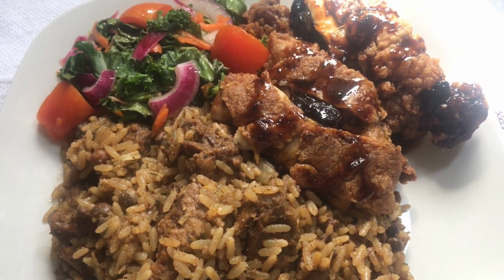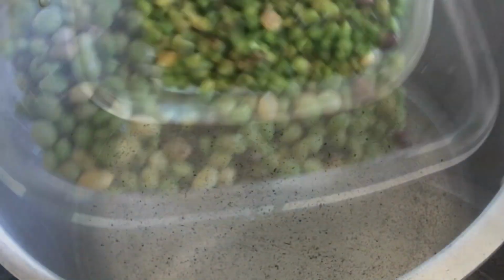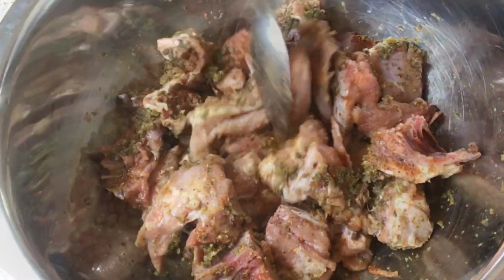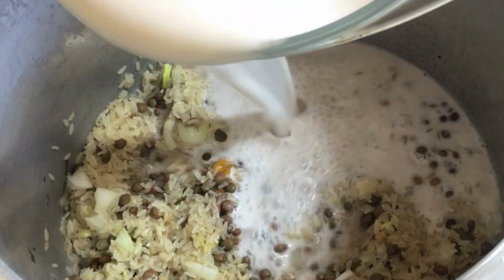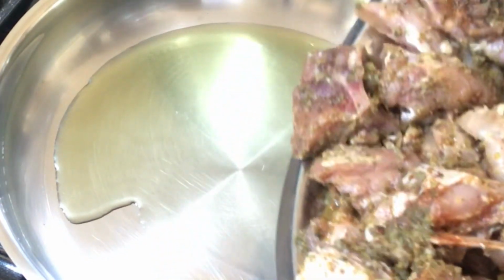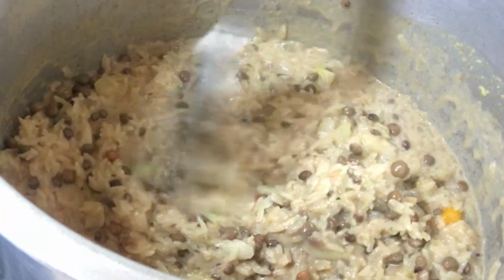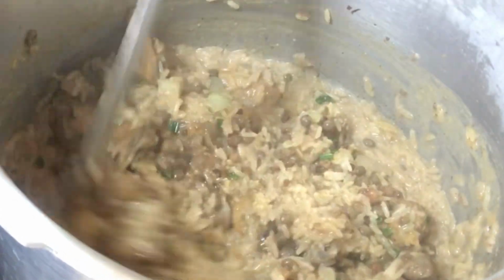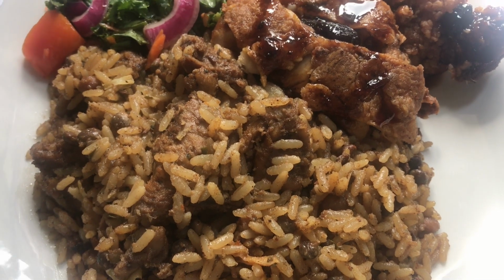LET'S COOK GREEN PEAS COOKUP RICE || IN THE KITCHEN WITH LYNN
Hey guys, Hope everyone is staying indoors and please be safe.
Today I've decided to cook some Green Pigeon Peas Cook up Rice with some small pieces of chicken, feel free to use any kind of meat in this recipe.

INGREDIENTS:
1/2 Cup Green Pigeon Peas
3 Cups of Water
1 Tsp Salt
2 Cloves Grated Garlic
1 Medium size Onion
2 Wiri/ Hot Peppers (optional)
1 Lb Chicken (cut into small pieces)
1 Tsp Blackpepper
1 Tsp Paprika
1 1/2 Tsps Lemon Pepper Seasoning
2 Tbsps Green Seasoning (any seasoning of your choice)
1 Tsp Grated Ginger
1 Cup Brown Long Grain Rice
3 1/2 Cups Coconut Milk (liquid depends on the type of rice used)
2 Tsps Crushed Cubes (cube powder)
Onion Flakes
2 Tbsps Butter